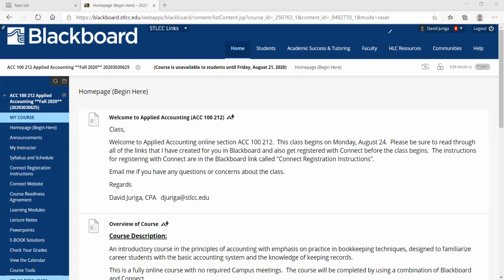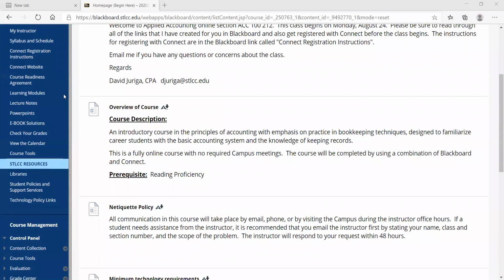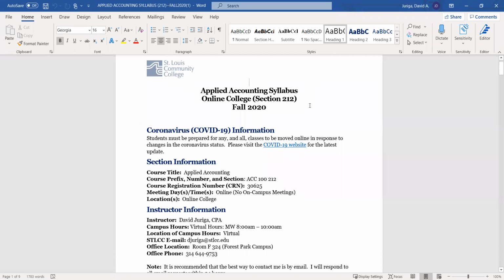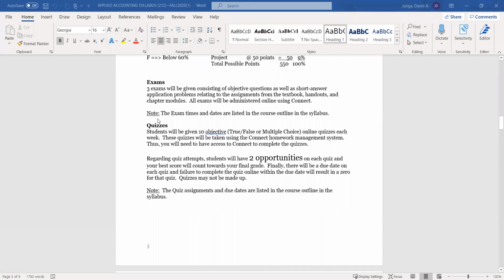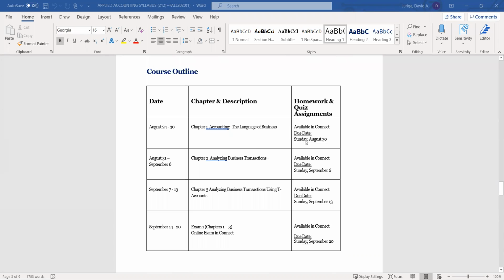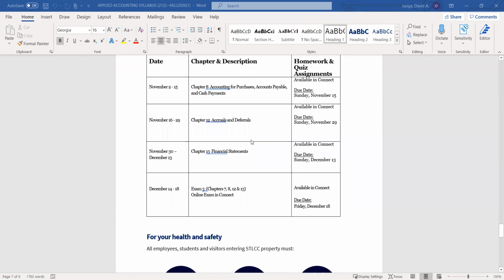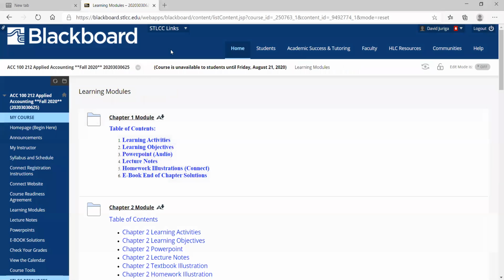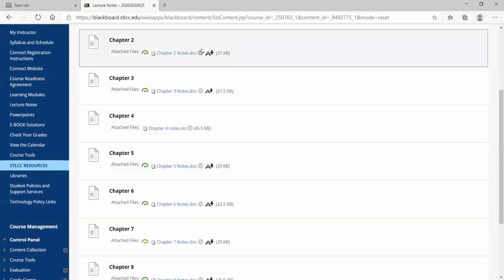BB INTRO Applied Accounting ACC100212 BB INTRODUCTION